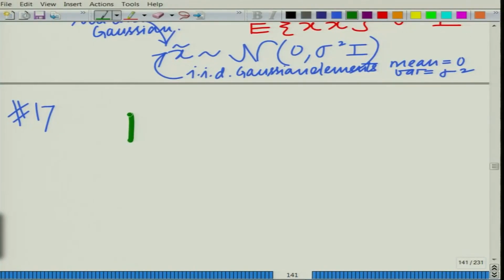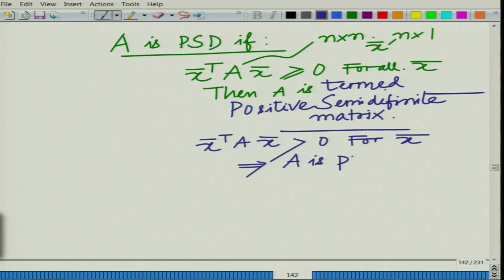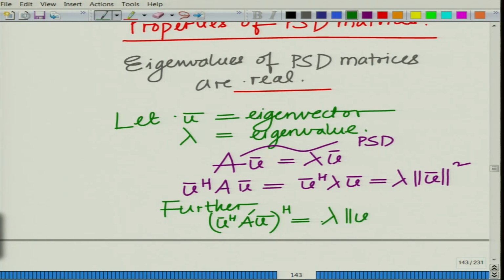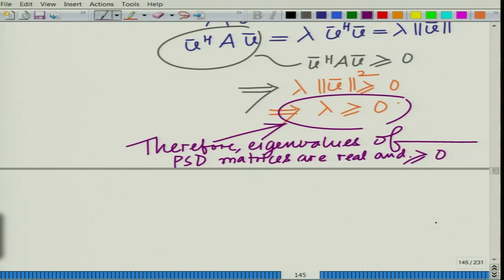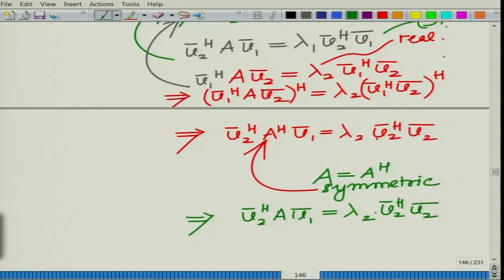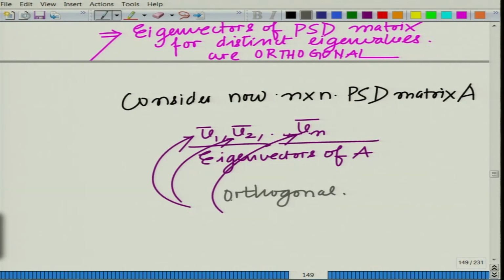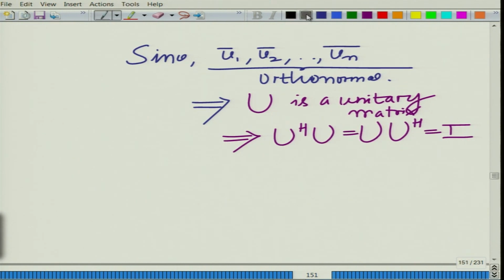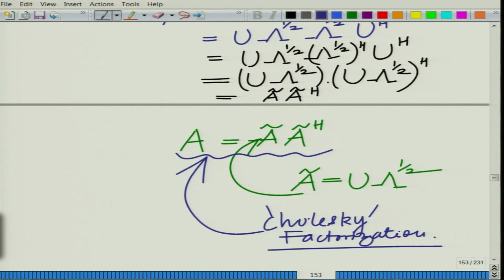Lecture 17 | Applied Linear Algebra | Vector Properties | Prof AK Jagannatham